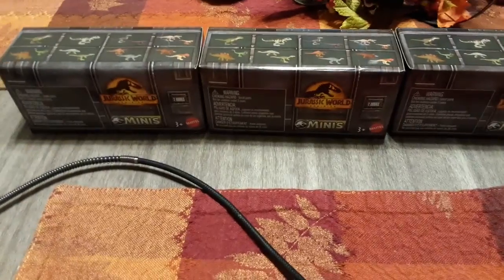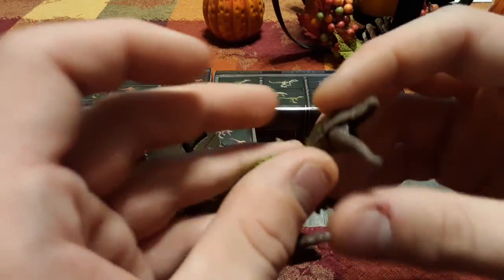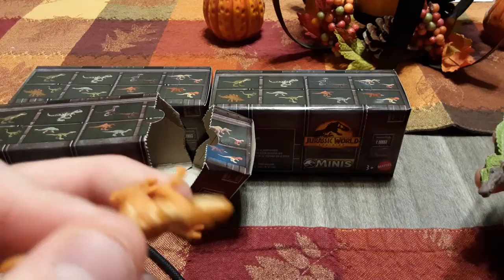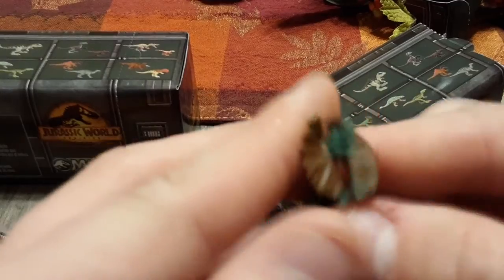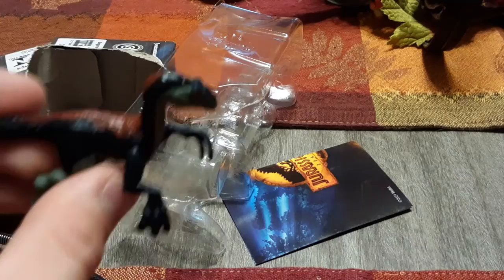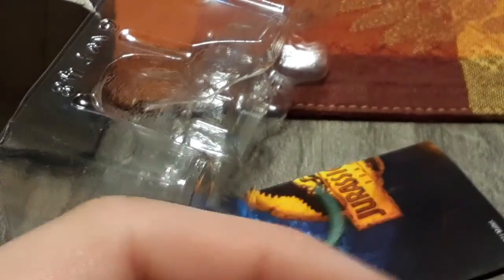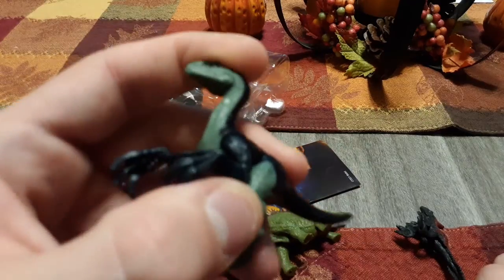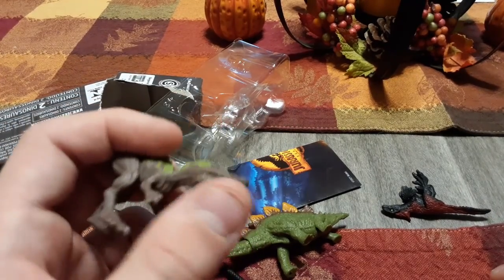jurassic world dominion wave 2 minis review ft. Pyroraptor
I've been waiting for these to come out in stores where I live!!!